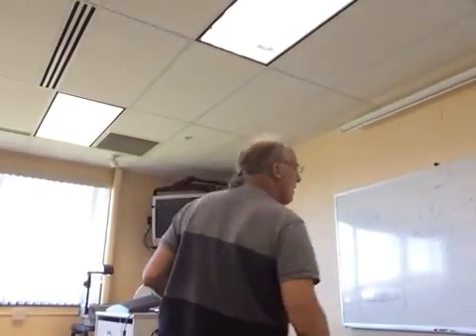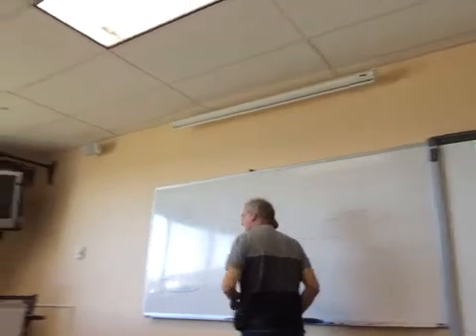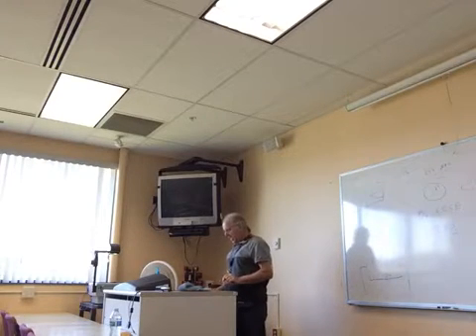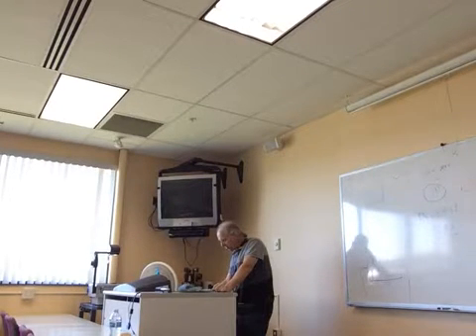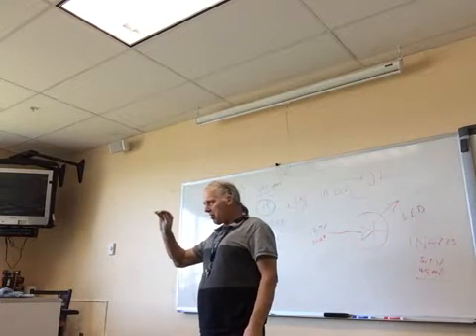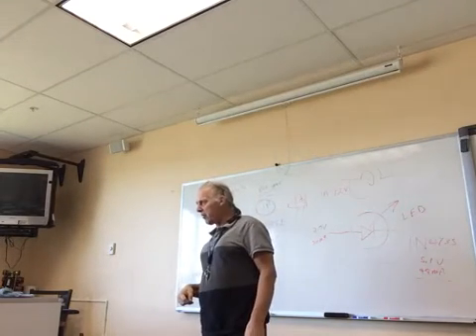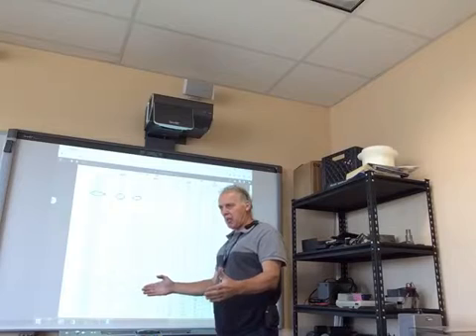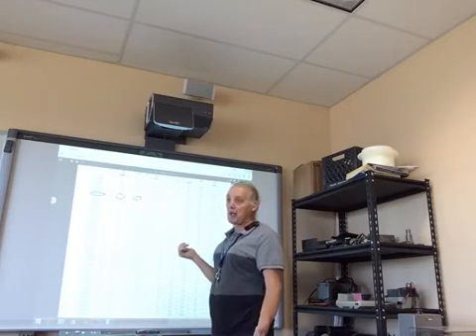1N4733 Zener Diode: Data Sheet 9-30-16.mov